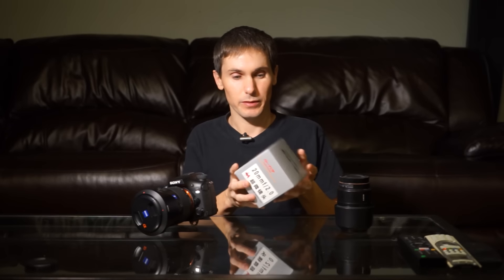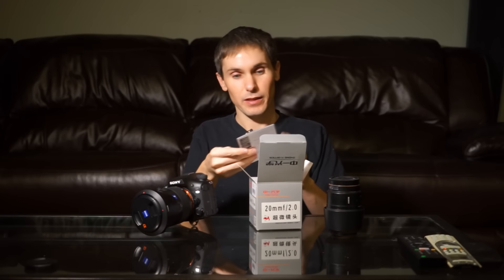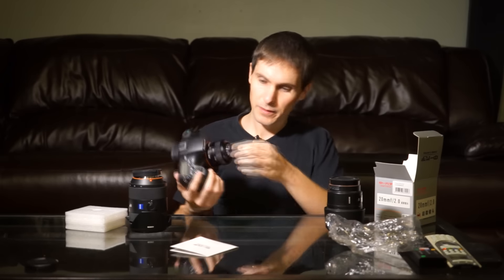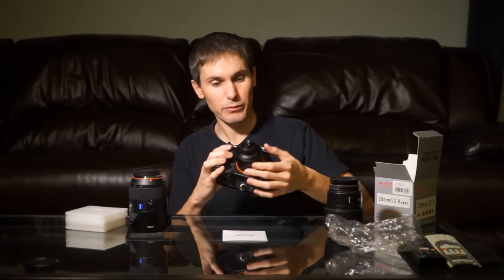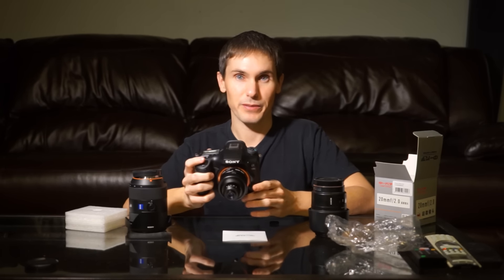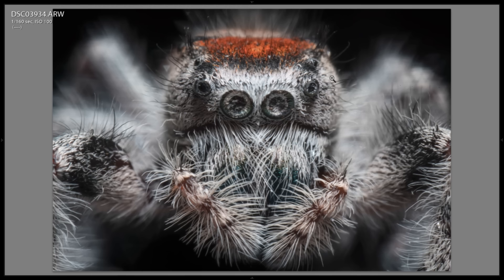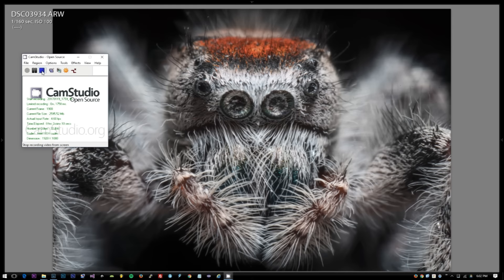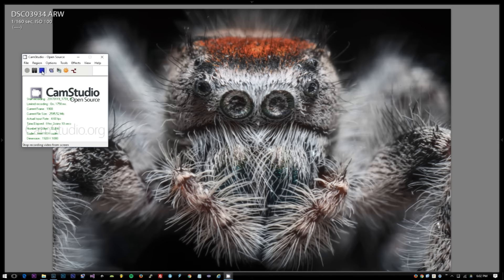ZYoptics Zhongyi Mitakon 20mm f/2.0 4.5X Super Macro Lens unboxing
I just received my Full Frame ZYoptics Zhongyi Mitakon 20mm f/2.0 4.5X Super Macro Lens, so here is my unboxing and a test shot.  So far, I'm pretty impressed.  I still need to do a bunch of testing to see what the optimal settings are to get a sharp image... but first impressions are pretty positive.

ZYoptics Zhongyi Mitakon 20mm f/2.0 4.5X Super Macro Lens

Sony A99II

Sony 100mm f2.8 Macro